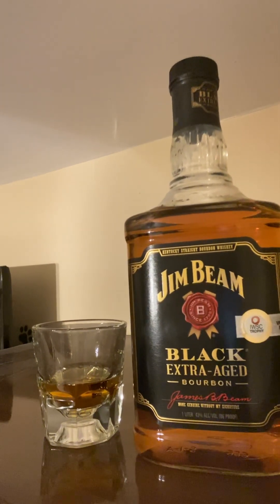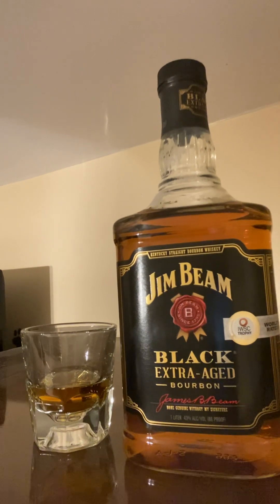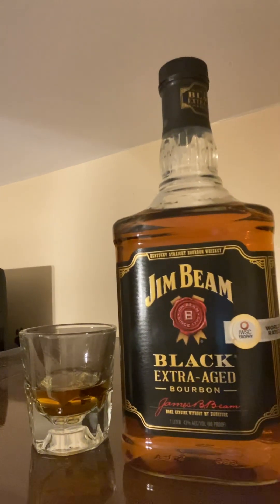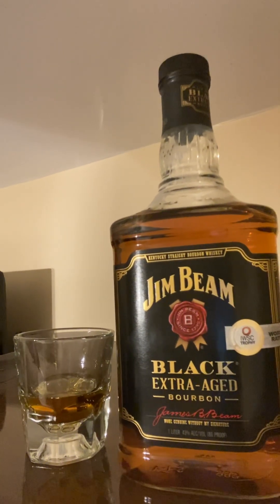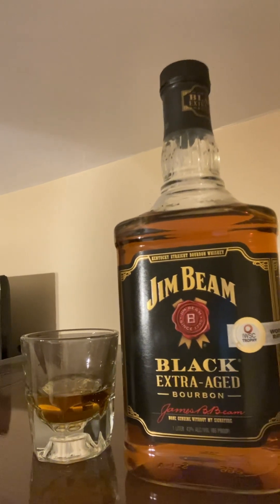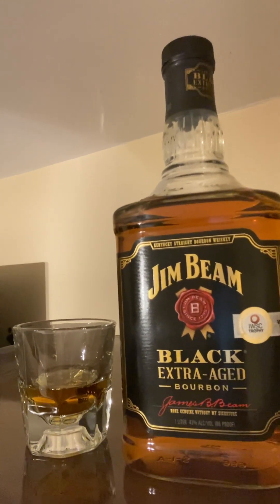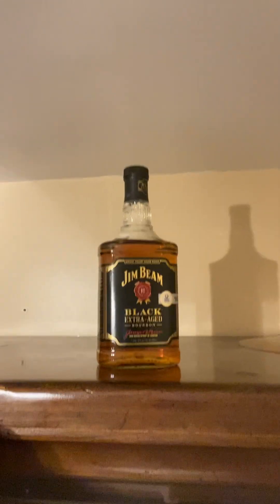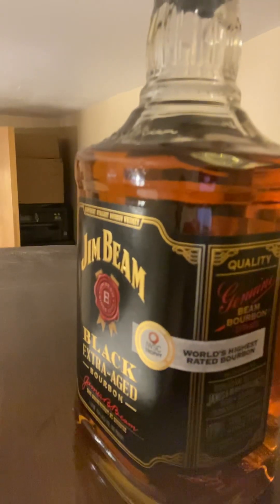Jim Beam Black - Extended Aged - honest whiskey reviews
Jim Beam Black - extended aged. This is a nice cheap bourbon that has that distinct 5-7 year aged flavor profile. Better than Jim beam regular bourbon and undoubtedly better than Jim Beam Double Oaked. Pick this up and you more than likely will not be disappointed for sub $35. Friday night y’all tear it up.